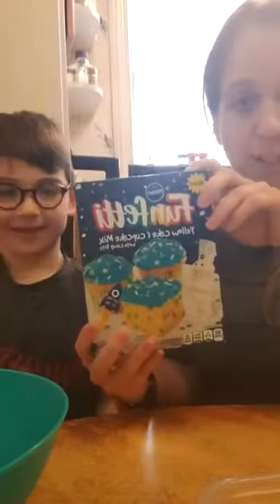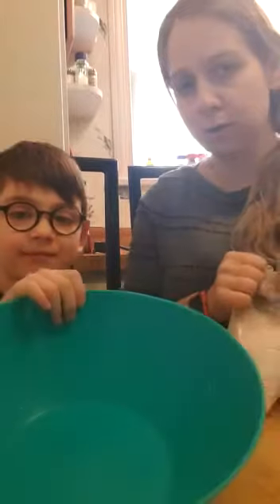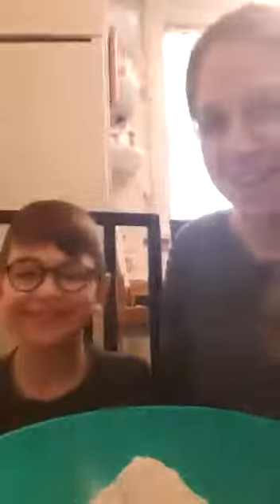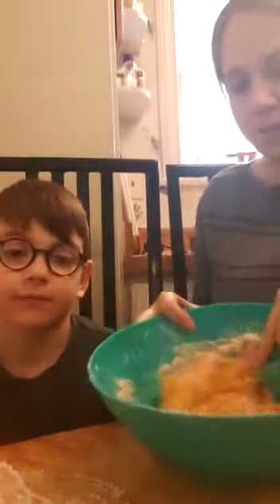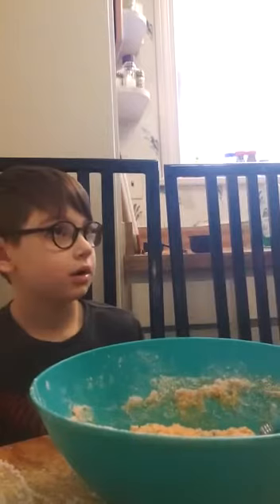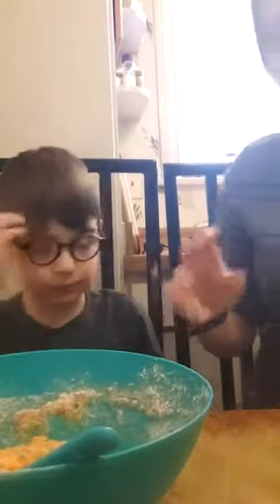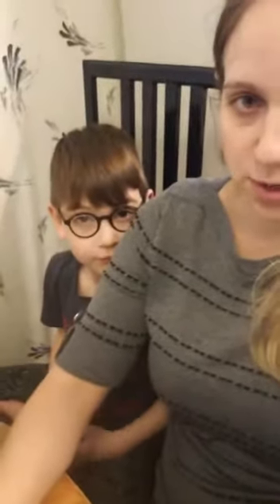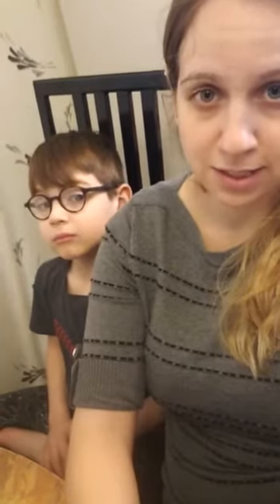Ms. Landman and Noah make cookies out of box cake mix